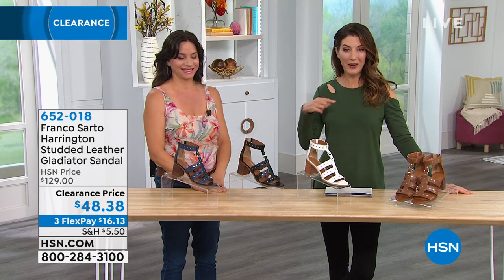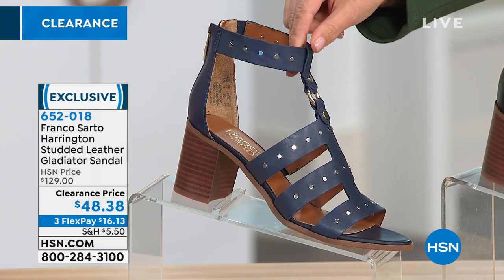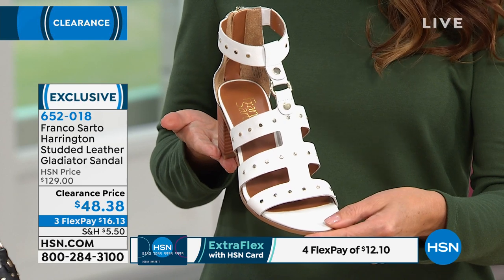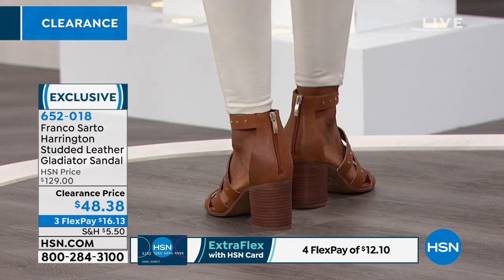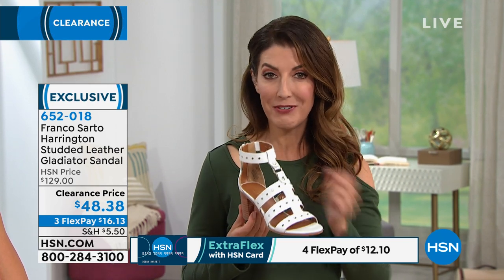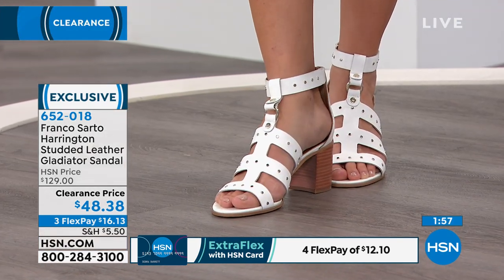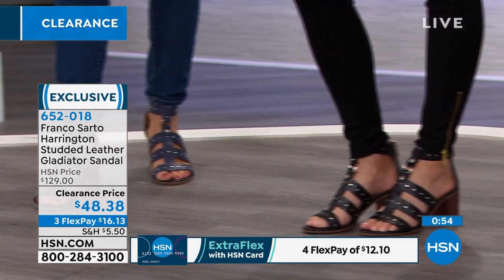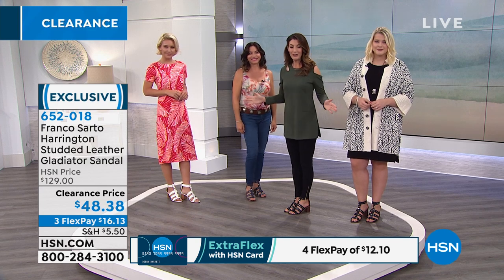Franco Sarto Harrington Studded Leather Gladiator Sandal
Conquer the day (or night) in a heeled gladiator. Metal hardware makes it fierce you make it fabulous.